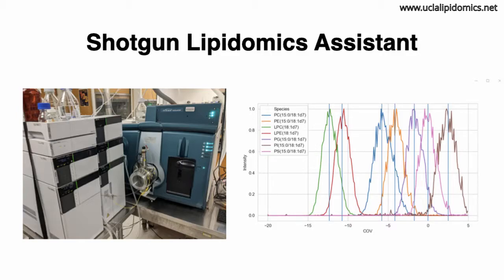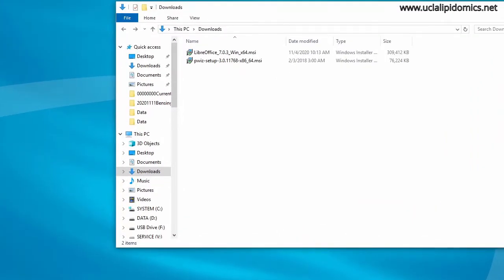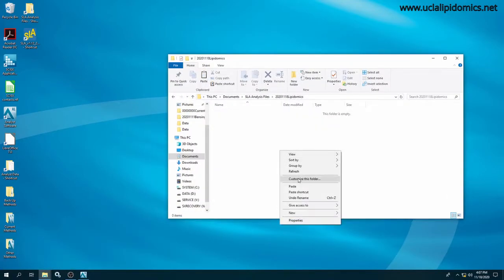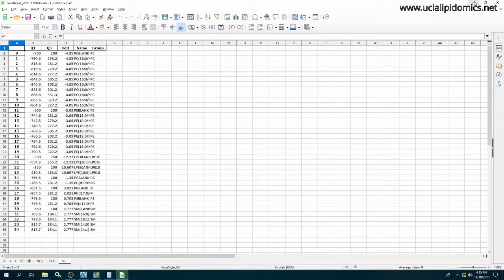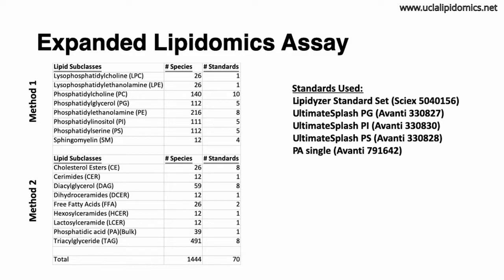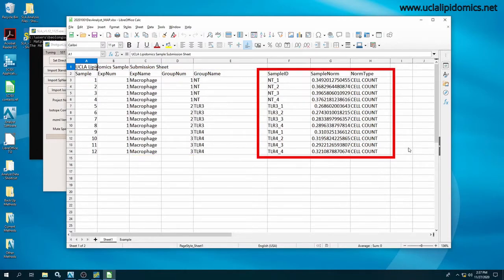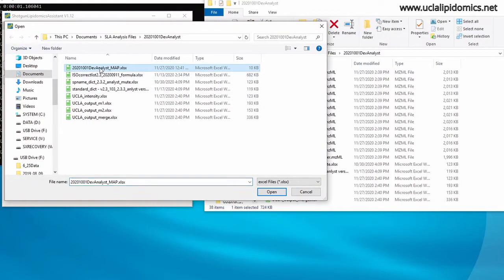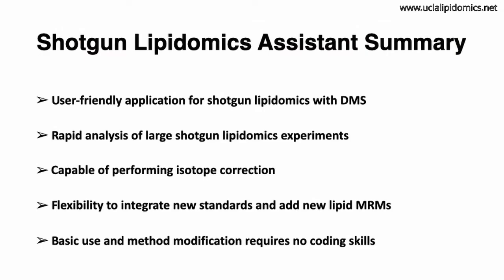Shotgun Lipidomics Assistant (SLA) Intro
UCLA Lipidomics lab

required software: 02:23
install SLA: 03:04
Analyst method files: 03:49
Tuning: 04:21
SST: 08:05
Expanded Lipidomics Assay: 09:22
Run Setup: 10:35
Data Analysis: 12:13